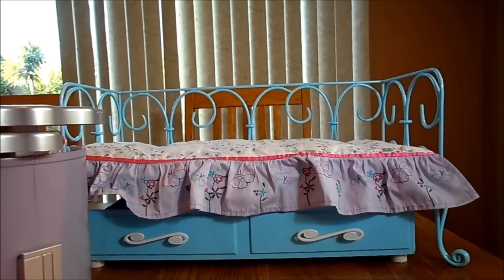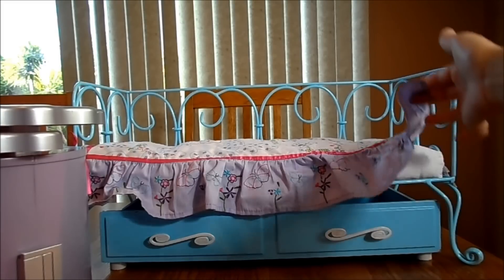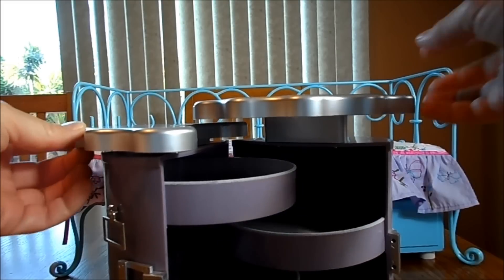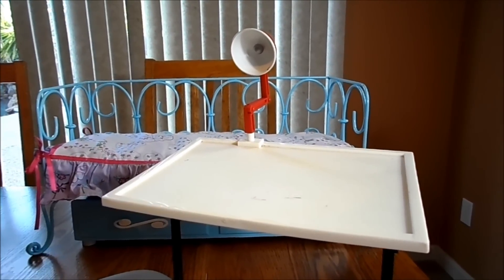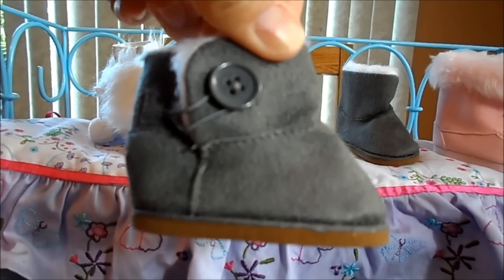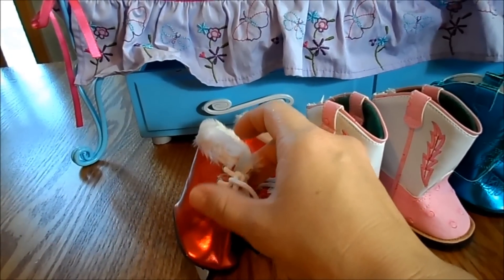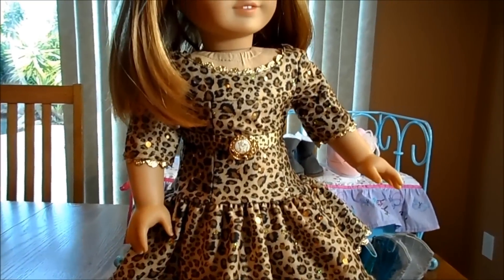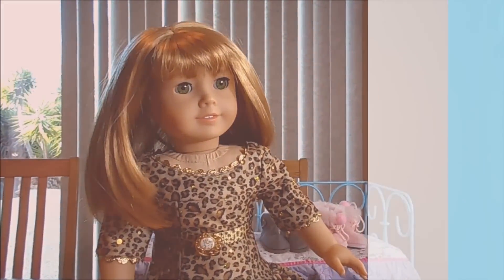Doll Show Finds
Here is a look at what I brought home from the doll show this weekend.